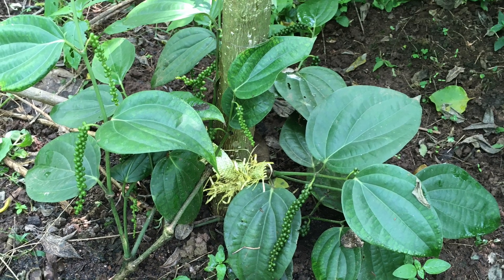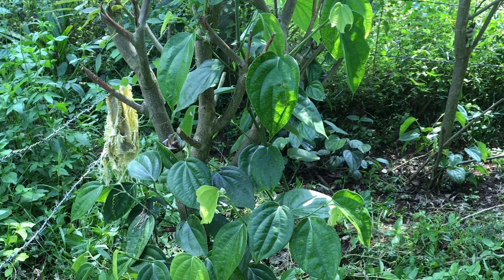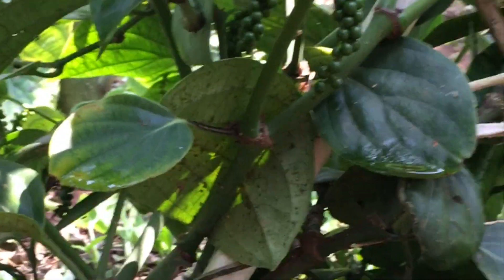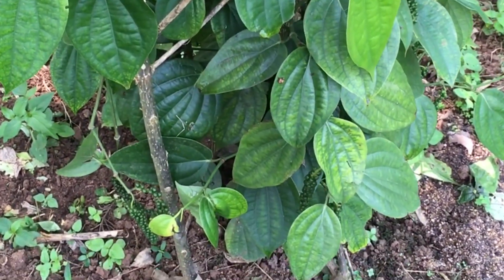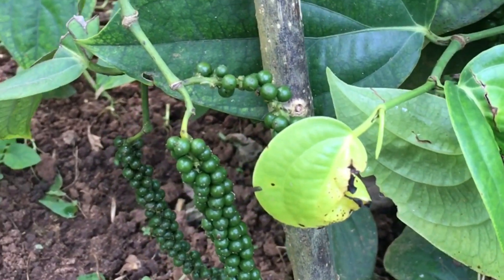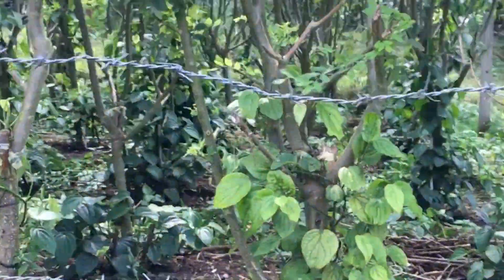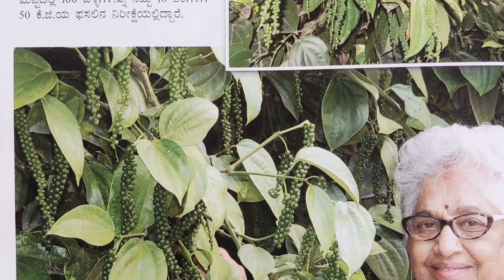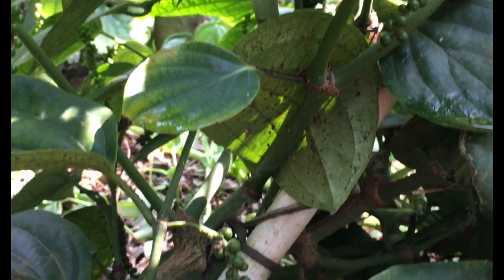WALL PEPPER - An UNCONVENTIONAL method of Black Pepper cultivation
Our experiment with new ways of farming.!
We were exploring new ways of cultivation which is cost-effective,  low maintenance and required very less human intervention.  We came across "Wall Pepper" cultivation and wanted to give it a try.

Here's a short video of our small exciting project!  hope you "like" it! ;)

For more information on this and other interesting farming techniques please click on the below URL.